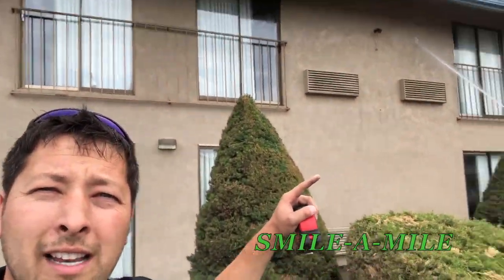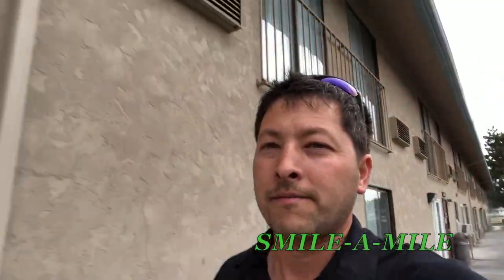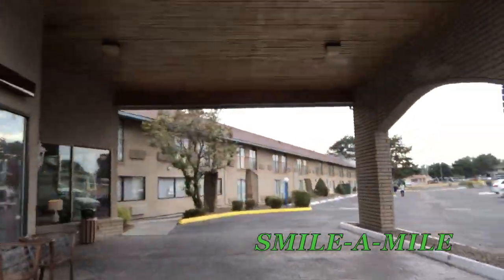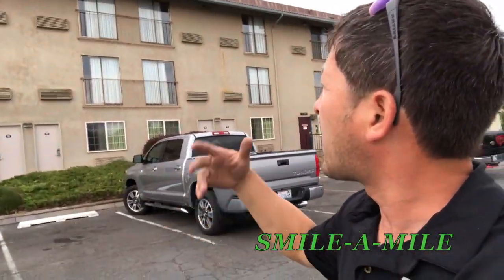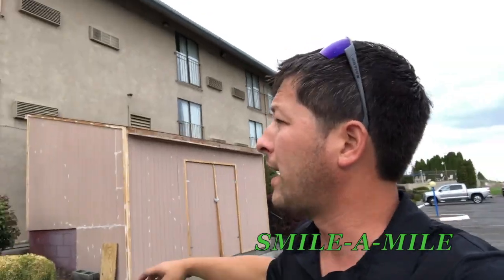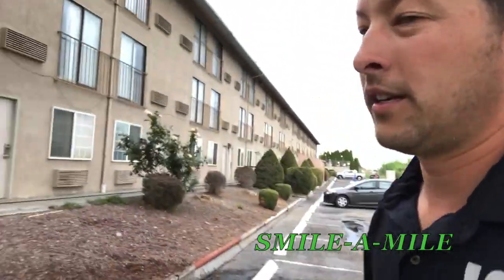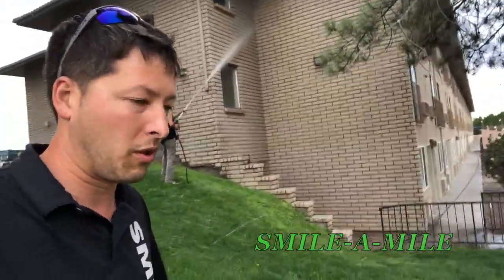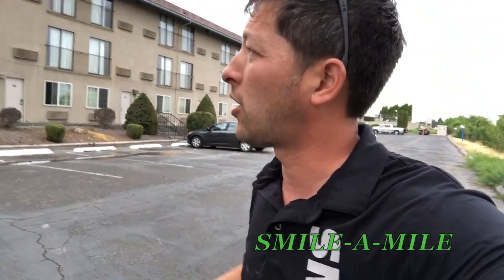MOTEL 6- PHASE 1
This video is about MOTEL 6- PHASE 1

Paint used: Sherwin Williams

Smile-A-Mile Painting is a full-service interior and exterior painting company.  We have all the home painting and DIY, (do it yourself) tips you could ever want. We will be sharing videos on the interior and exterior painting, paint spraying, drywall repairs, prepping and masking, scraping, caulking, plastering. and more.
We serve Kennewick, Richland, West Richland, Pasco and surrounding ares (Tri-cities Washington) and Bend, Redmond, Madras (Central Oregon).
Owned and operated by Jason Zook. Established in 2011. Licensed, Bonded and Insured.
Members of the BBB, HBA, Tri-Cities Chamber of Commerce.

Pick up your Smile-A-Mile Painting Swag! We are adding new retail and promotional items daily. Don’t forget to purchase one of our very own shirts or hoodies, along with much more

We LOVE hearing about your great experiences with our team. To leave us a review about your experience: